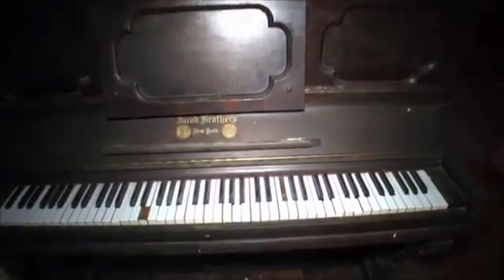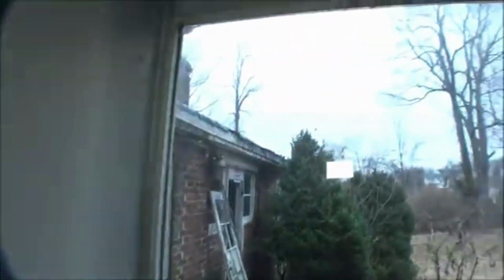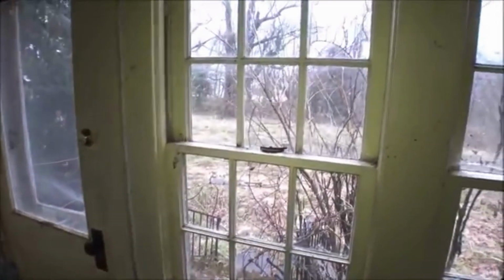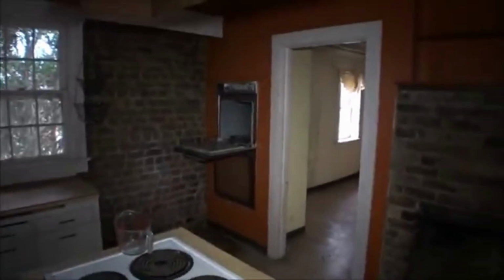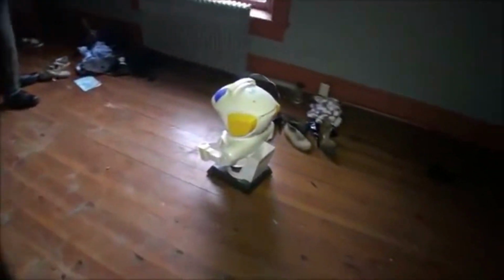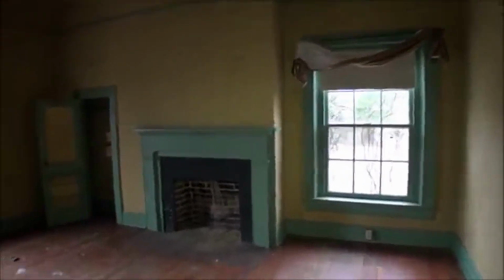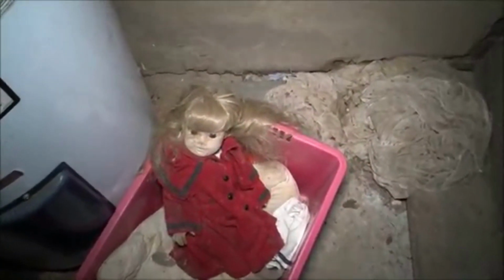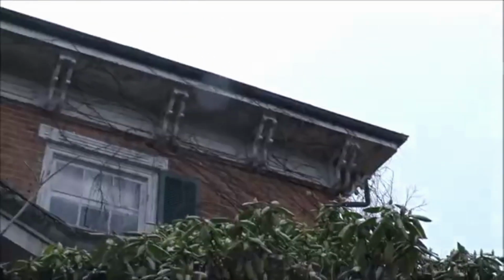Abandoned Pre Civil War Mansion (Directors Cut)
Hey guys I hope you enjoy this directors cut of one of my favorite abandoned mansions.

Exploration Unknown Official Etsy Shop